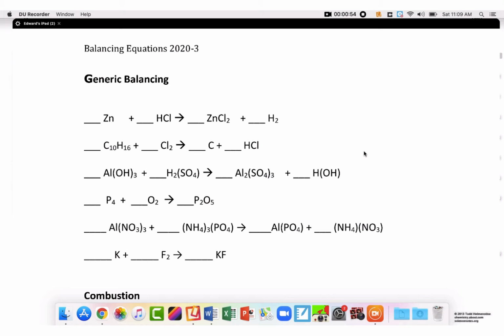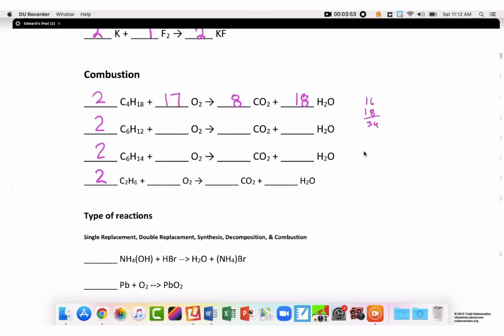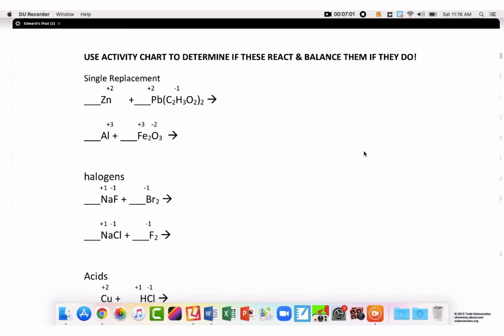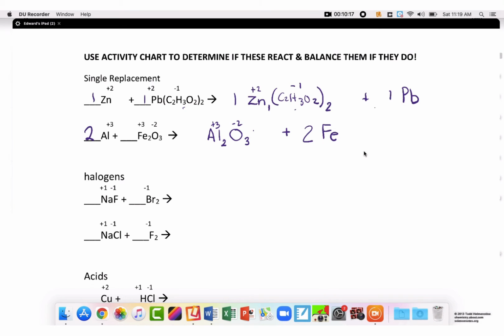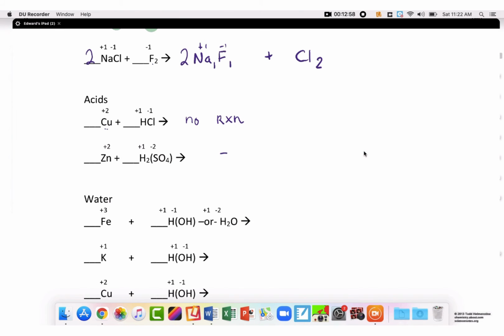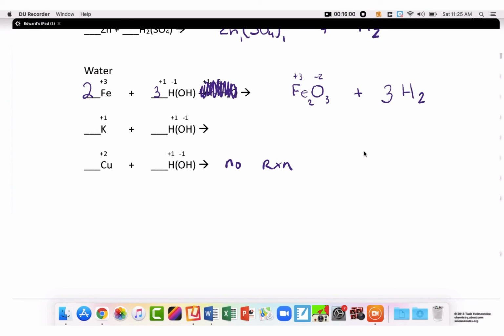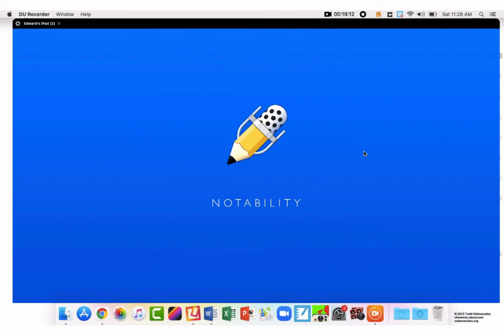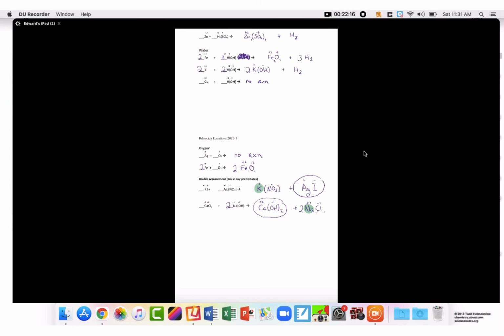Balancing Equation Retake Test Remediation